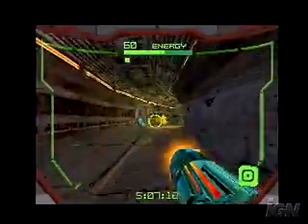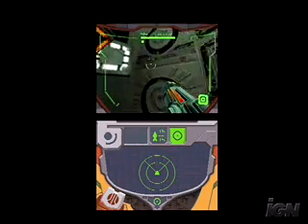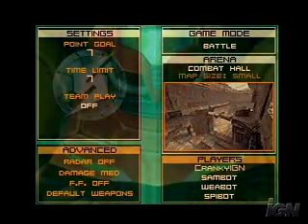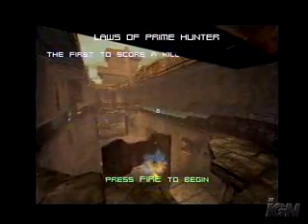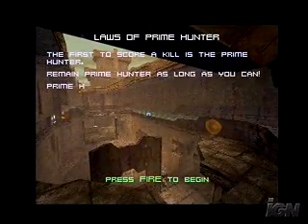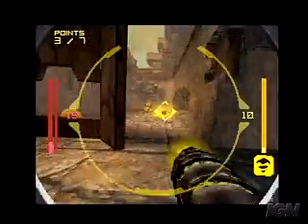Metroid prime : Hunters DS Review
Metroid prime hunters ds review from IGN!